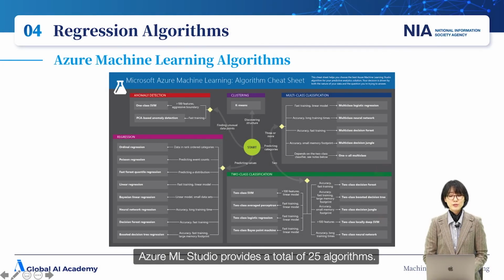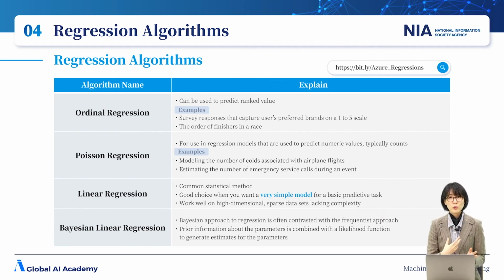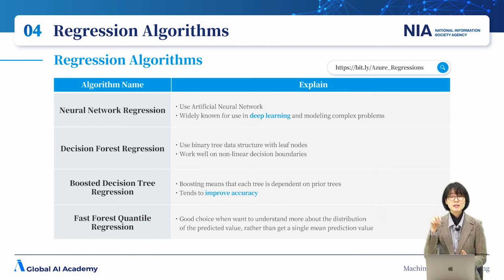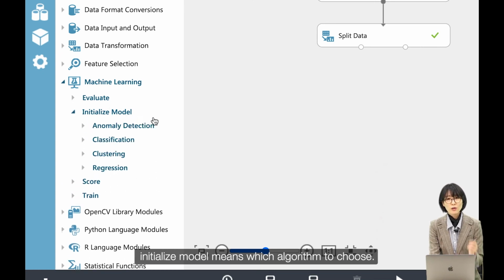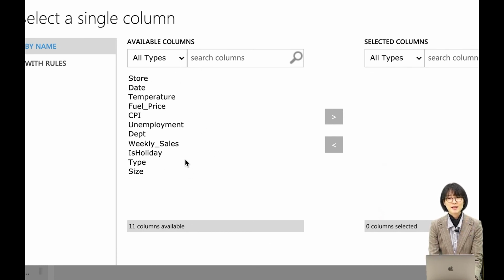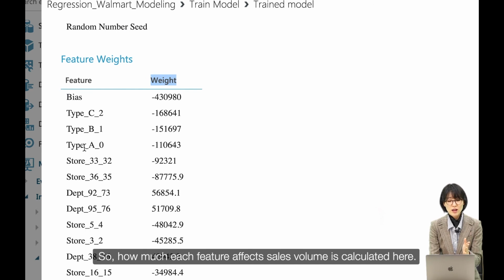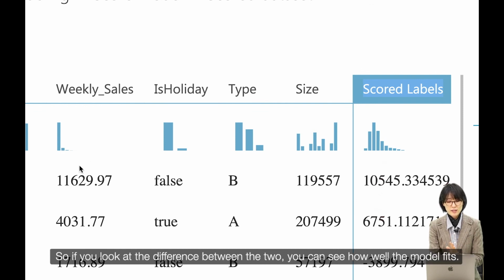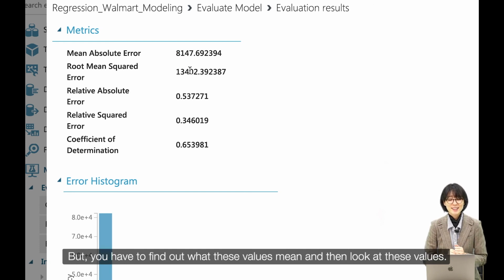[Global AI Academy] Machine Learning Modeling with Azure ML Studio #4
Regression Algorithms